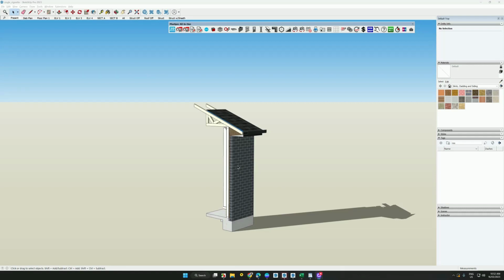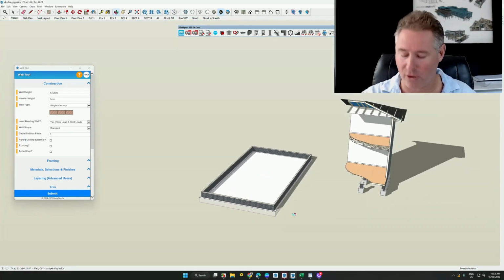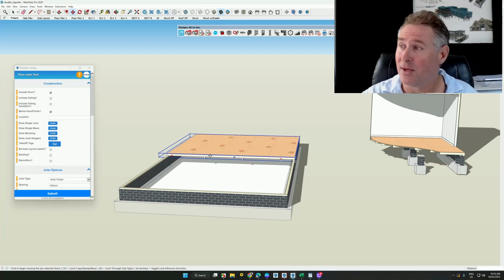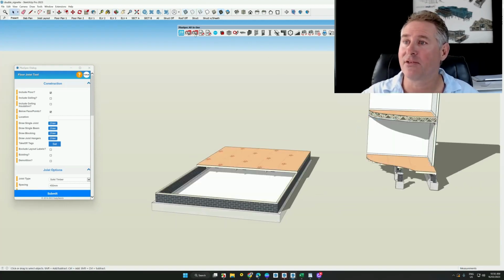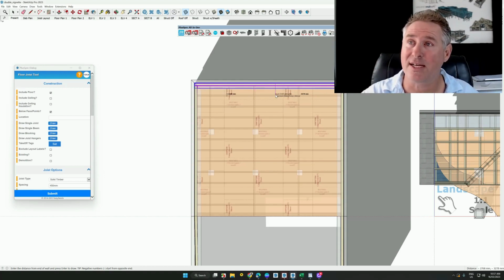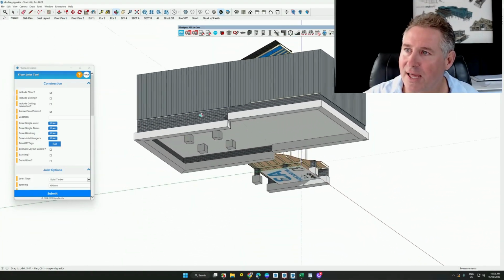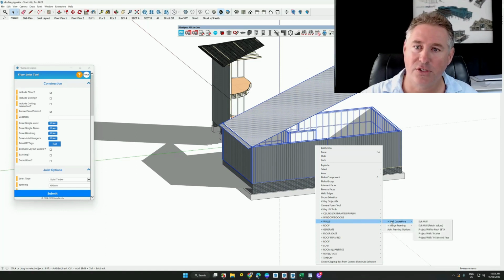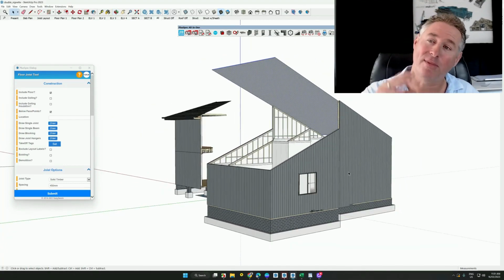NEW parametric features save time: PlusArchitect & PlusDesignBuild for Sketchup 17 - Sketchup 2023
TIMESTAMPS
00:00 - Intro Saving time designing in PlusDesignBuidl and PlusArchitect in Sketchup 2017 to Sketchup 23
00:21 - Using Vignettes to design BIM projects faster
01:14 - Drawing walls using PlusSpec Vignettes
01:45 - Drawing floor framing and floors using  Vignettes
02:58 - Using Vignettes to add under-floor supports or isolated piers at a spacing
04:56 - Add Adjacent wall in PlusArchitect or PlusDesignBuild
05:49 - Designing to work to a sloping block of land by projecting walls to joists
07:00 - Project walls to selected face to work with height planes.